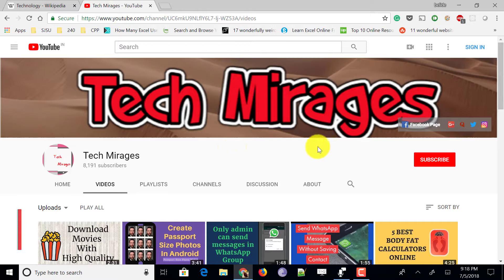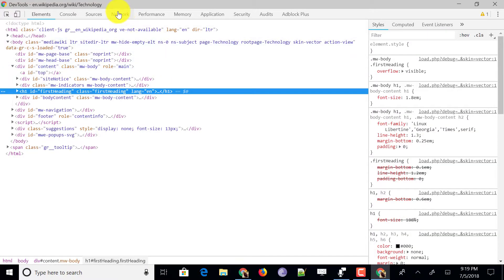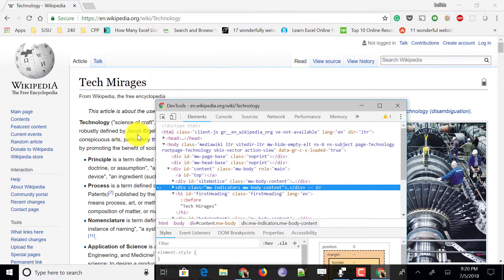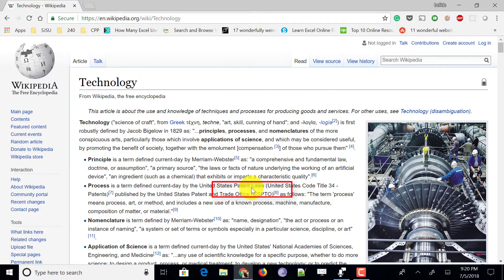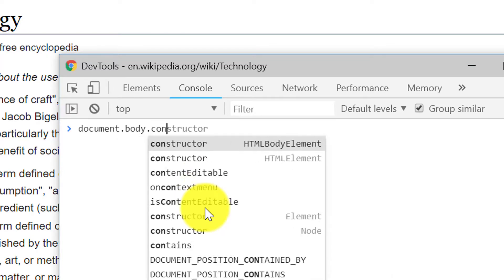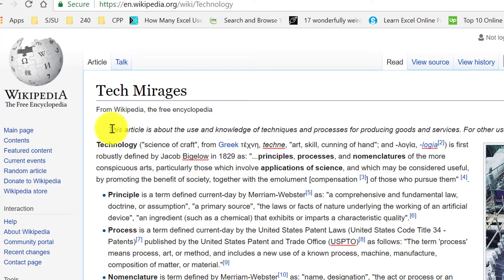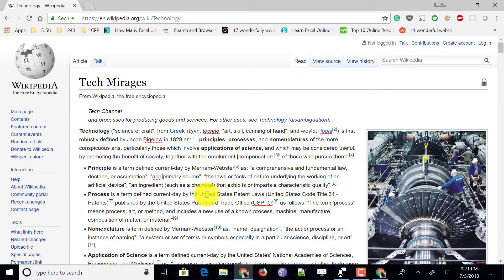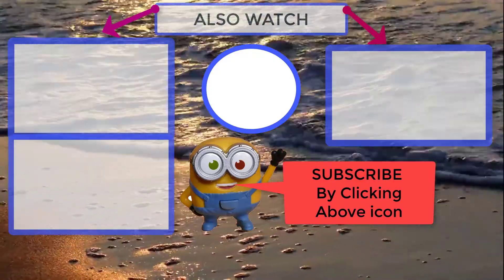How To Edit Any webpage Using Browser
How to edit webpage using browser is shown in the video. Know how to edit webpage in browser and how to edit webpage using chrome browser.

Easy way to change text on webpage using chrome browser and
edit webpage using browser. Video shows edit webpage using inspect element.